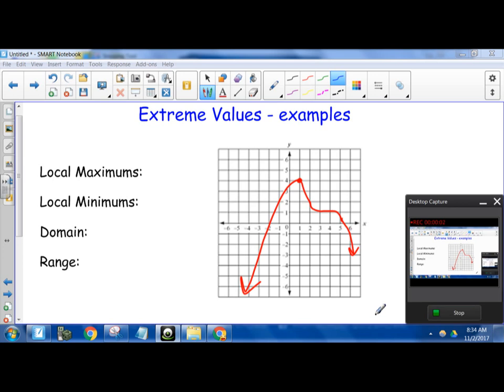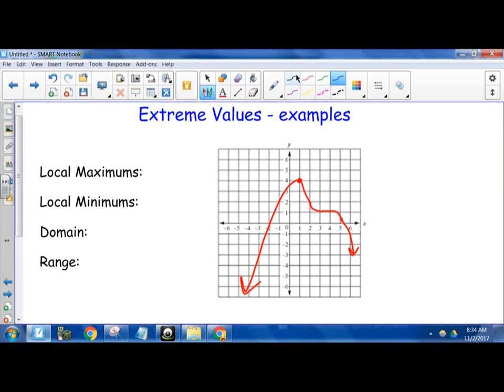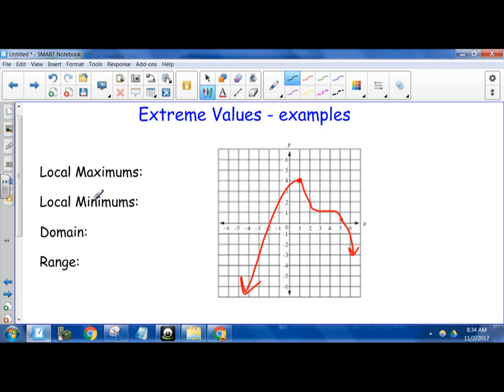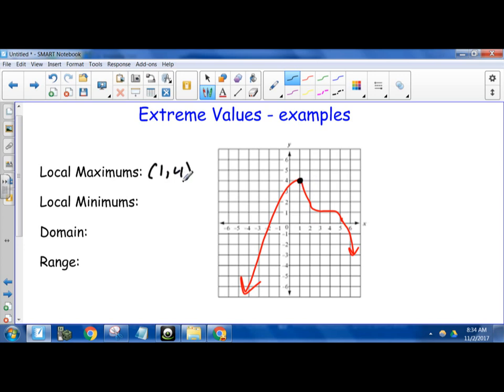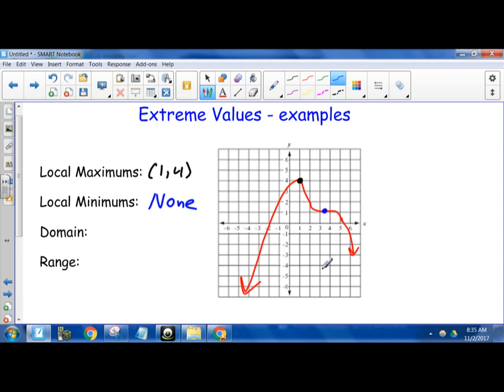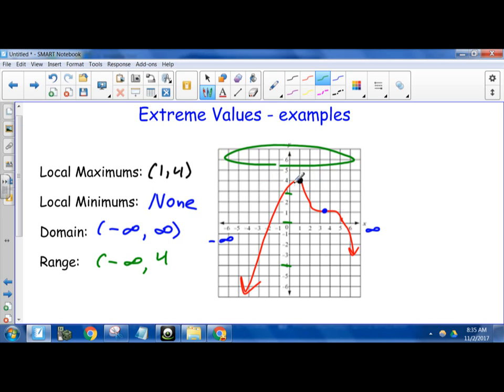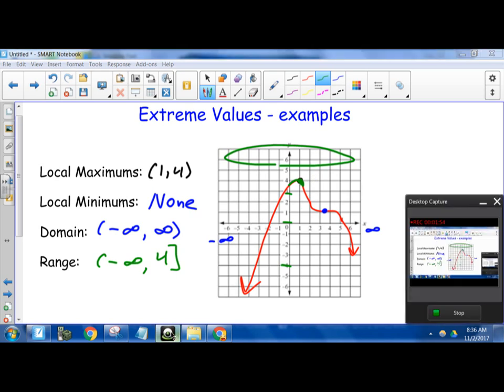Extreme Values Example #2 (Stranger Things)